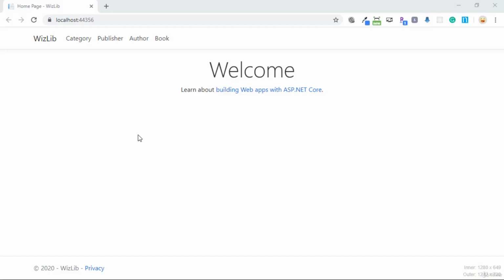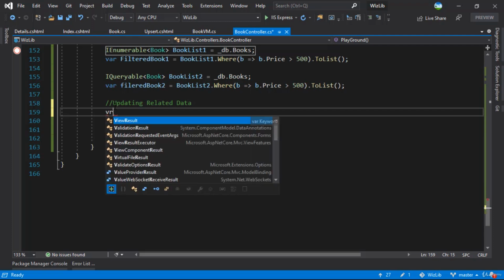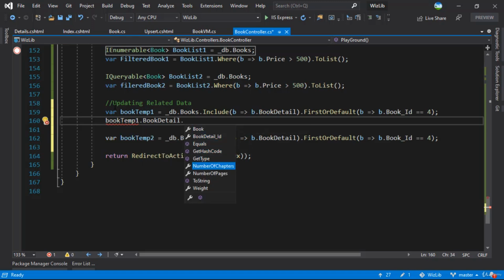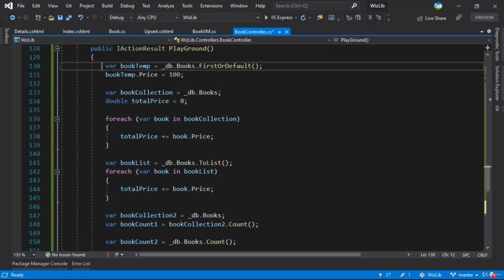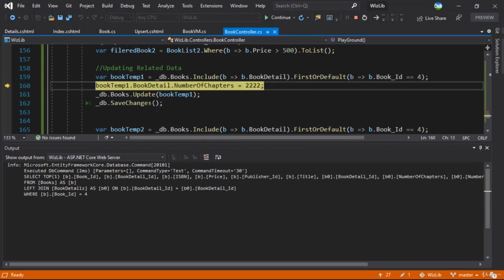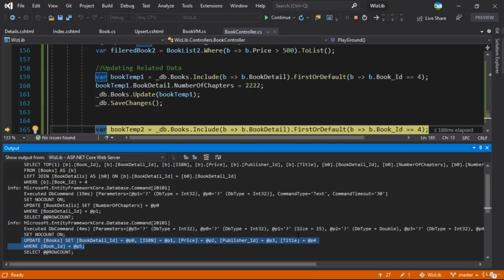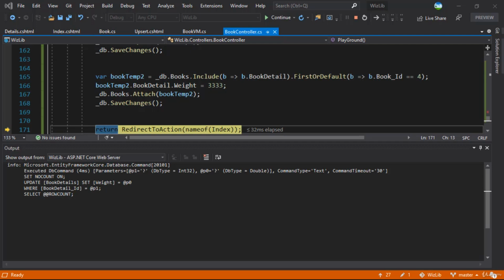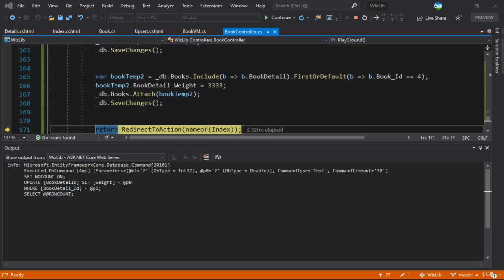167 Attach vs Update